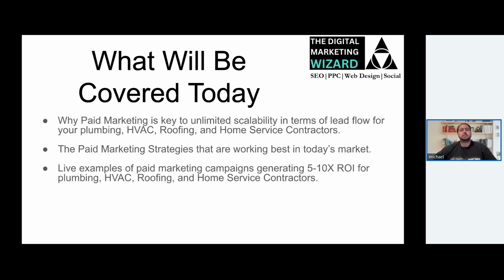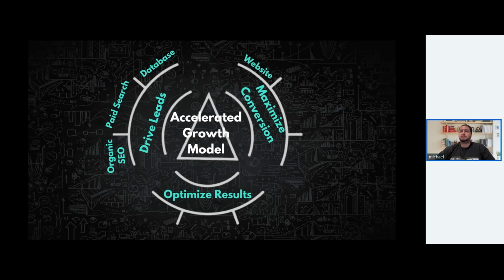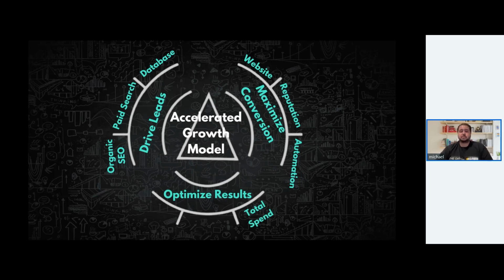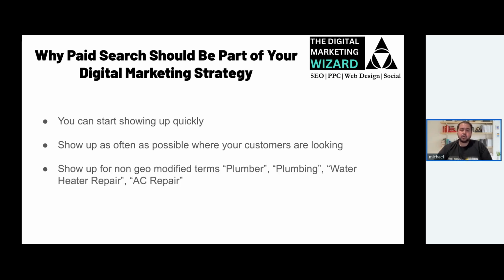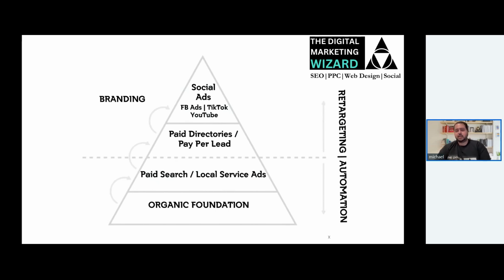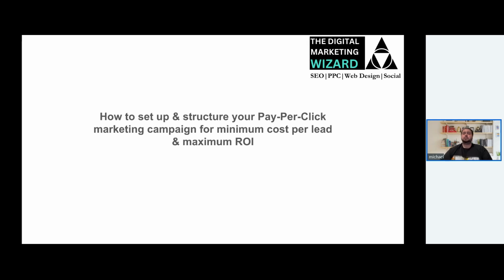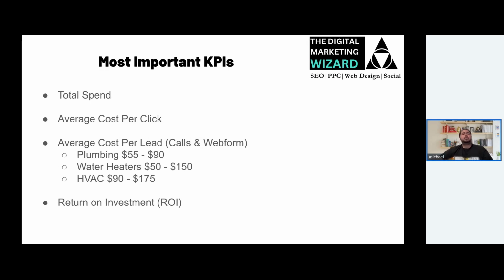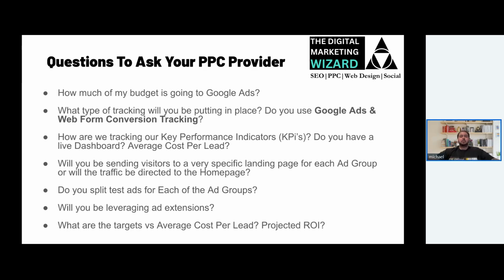How Google Ads Can Maximize Leads For Your Business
How to Generate More Leads & Better Results with Google Ads and what you need to do to MAXIMIZE your lead flow for your Plumbing, Roofing, HVAC, or Home Service business.

On this webinar, I'll cover everything you need to know:

Discover the latest trends - The Internet marketing space is constantly changing. We will outline the most important trends and what you need to do to stay ahead of the curve.

Increase your inbound calls - We will uncover the proven methods to maximize your call count from customers looking online for your services.

Dominate your local market - We will show you how to dominate your local market for the Plumbing & HVAC related services in your area.

Answering the most asked questions like:

Why do most PPC campaigns fail for plumbing & HVAC contractors?

How does the Ads auction process actually work?

What are the keys to maximizing your quality score & why does that matter?

Why should PPC should be part of your overall internet marketing strategy?

How to structure your PPC campaign for success?

What is conversion tracking & why is it essential?

What is a good cost per lead via PPC?* How would I track my cost per lead/ROI via PPC?

Why you MUST have a dashboard to easily track the ROI of your PPC campaigns

What are the top Ad Groups you should setup?